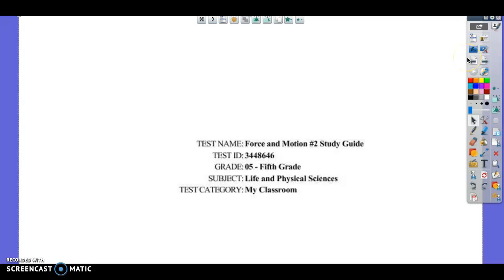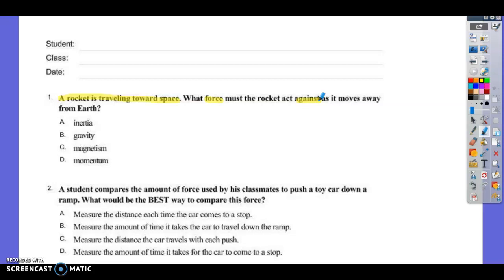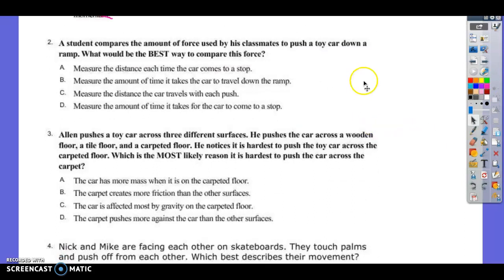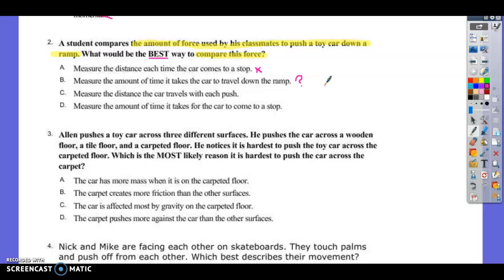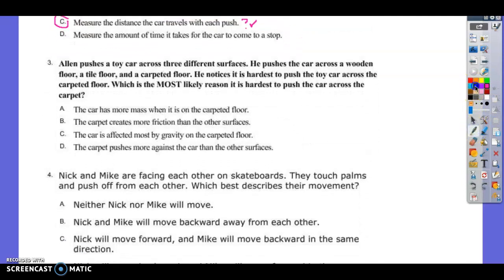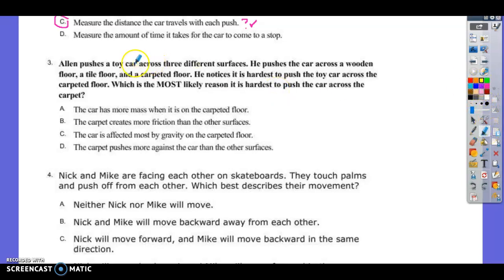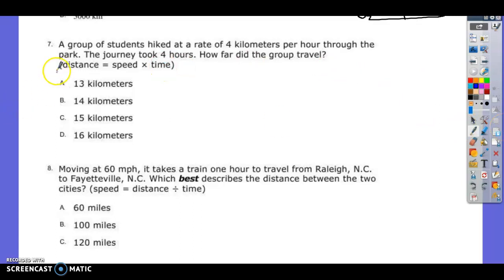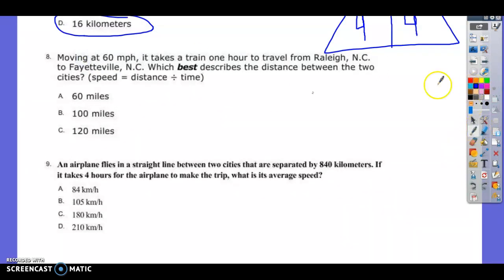Force and Motion Test Review Part 1